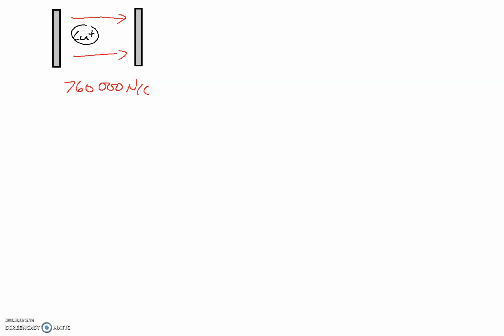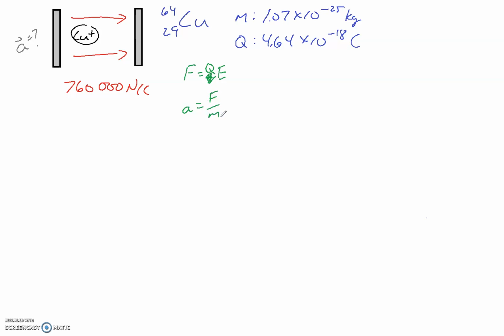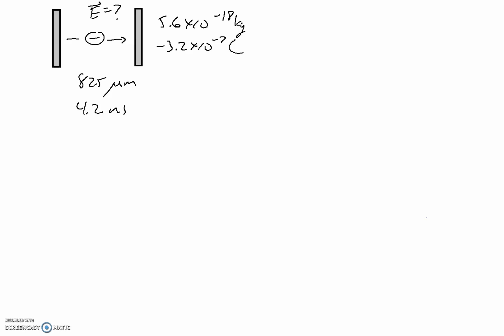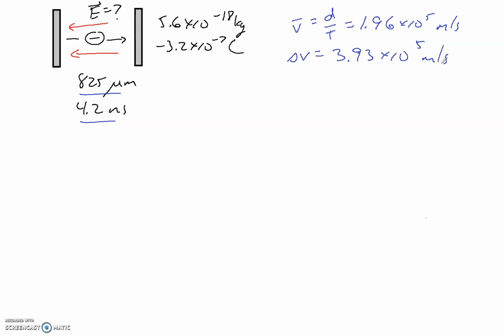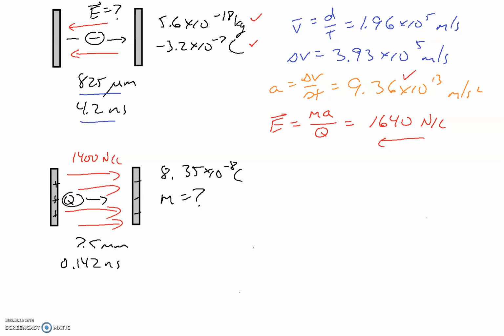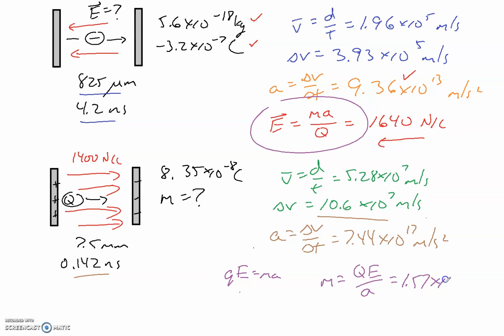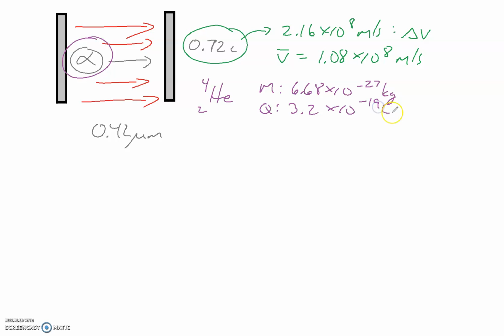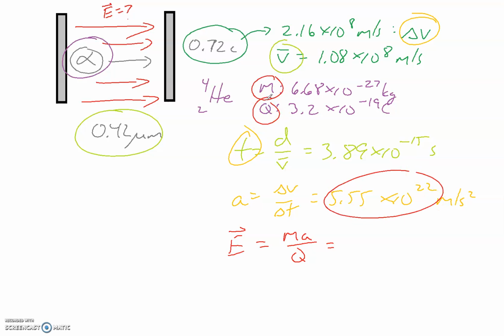11 Fields Vid 12 E F=qE Questions